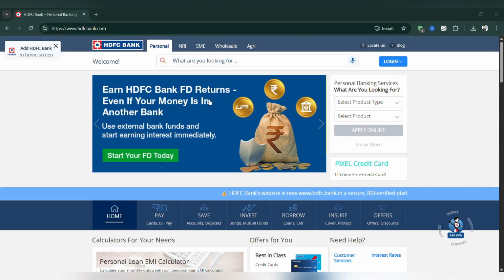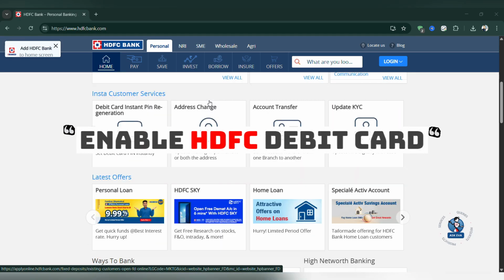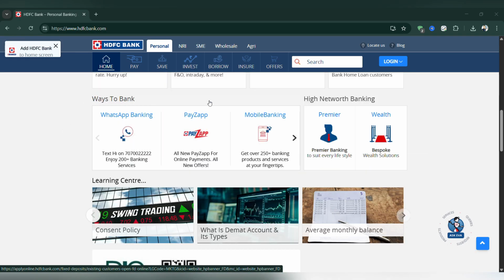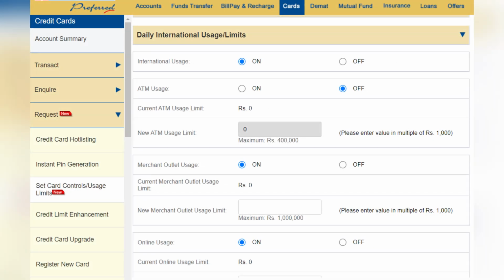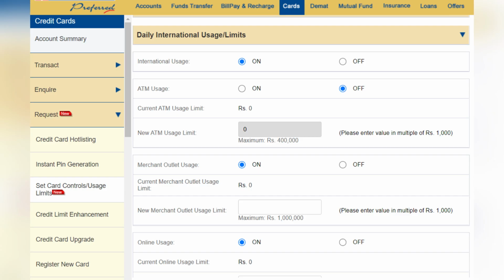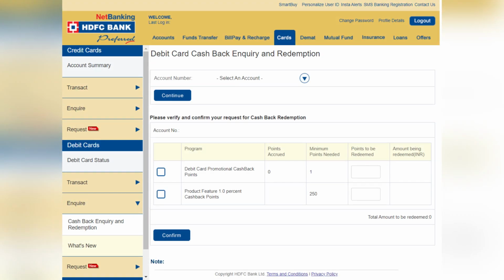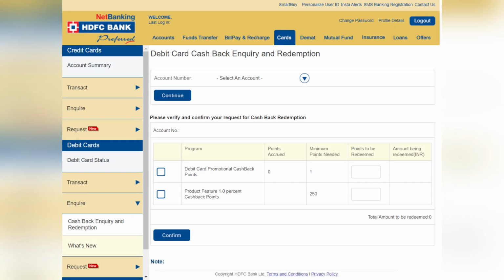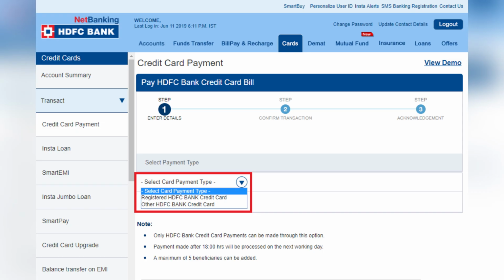How to Enable HDFC Debit Card for Online Transactions in App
💳 Want to use your HDFC Bank debit card for online shopping or payments? In this 2025 step-by-step guide, I’ll show you how to enable online transactions for your HDFC debit card directly in the HDFC Mobile Banking App — quickly and securely.

You’ll learn:
✅ How to log in to the HDFC Bank mobile app
✅ How to find the “Manage Cards” or “Debit Card Controls” option
✅ How to enable domestic and international online usage
✅ How to set transaction limits and security preferences
✅ How to disable or re-enable transactions anytime
✅ Common issues and how to fix “Online Transaction Disabled” errors

This video is perfect for HDFC customers, students, freelancers, and online shoppers who want to make sure their debit card works for UPI, Amazon, Flipkart, or international websites safely.

By the end, you’ll be able to control your HDFC debit card settings and use it confidently for any online transaction — all from your phone!